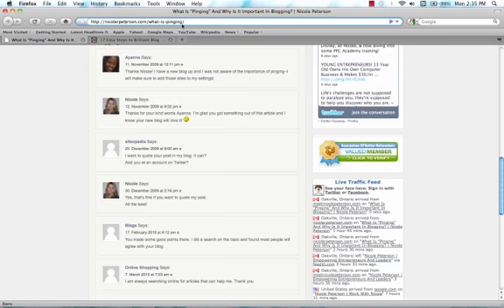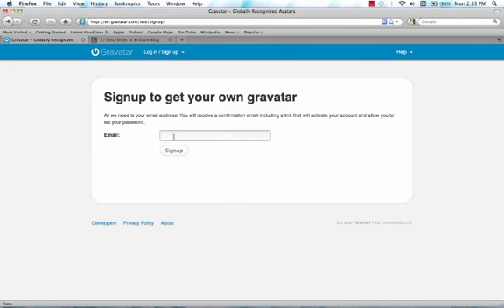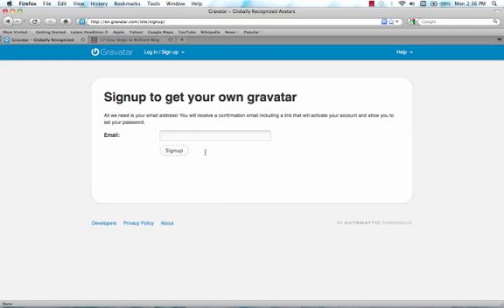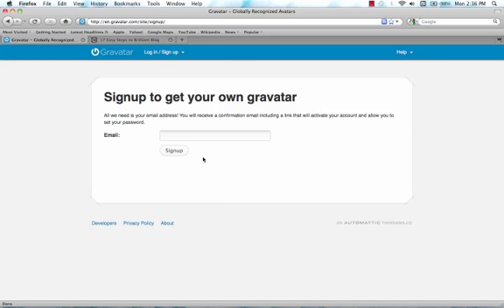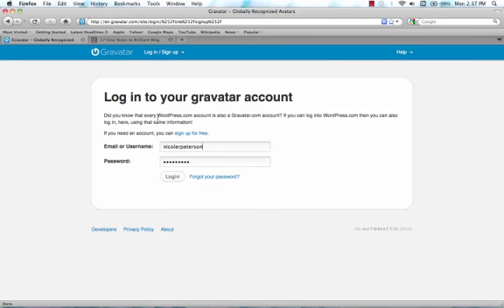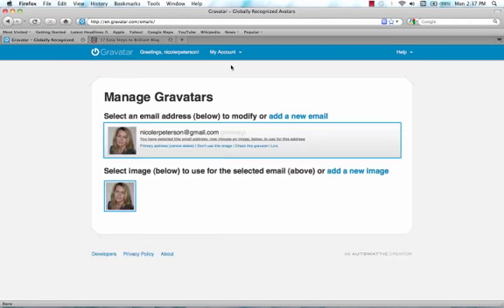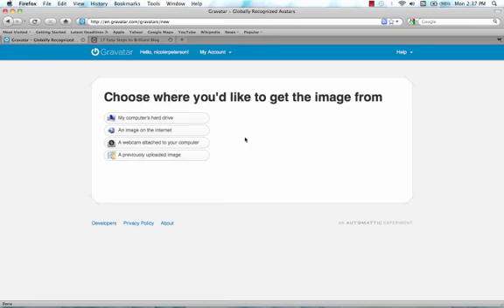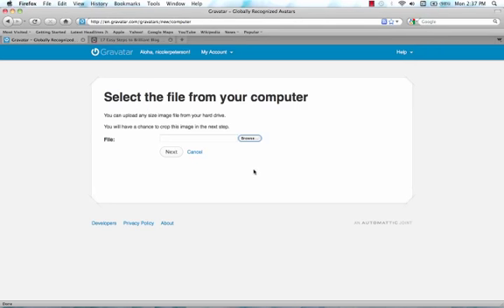How To Add Your Photo (Gravatar) To Your Signature Comments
Here's how to add that Personal Touch... see more tips on adding your gravatar

It has been said that a picture is worth a thousand words, so why not add your smiling face to all your comments!  Not only will this make your comment stand out from the sea of comments who have 'alien' or 'blank' featureless photos, but you will be more relatable.  After all, nobody likes to do business or be friends with an alien... or do you??

So, let's turn that blank, featureless photo into a winning commentary.  You will be blown away by how simple and quick this is to do.